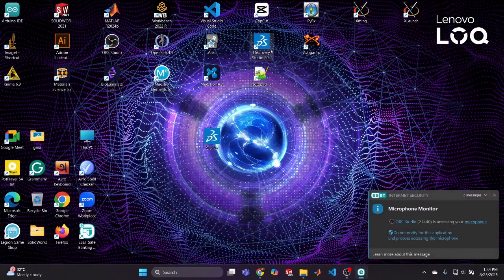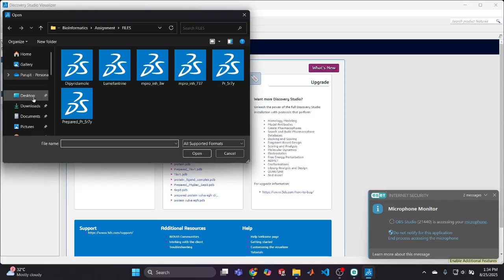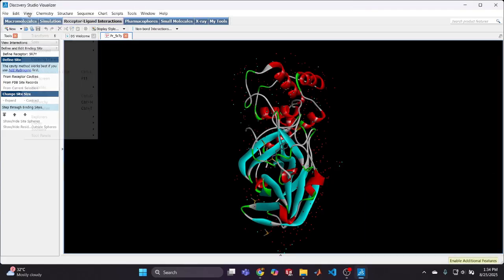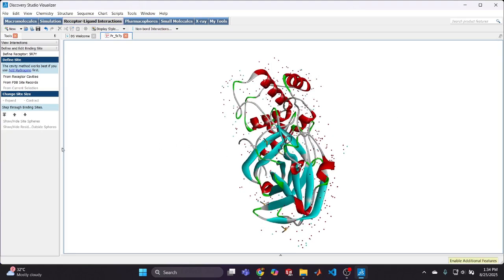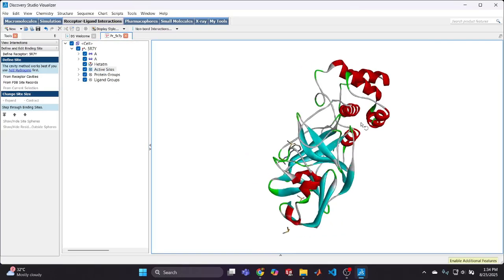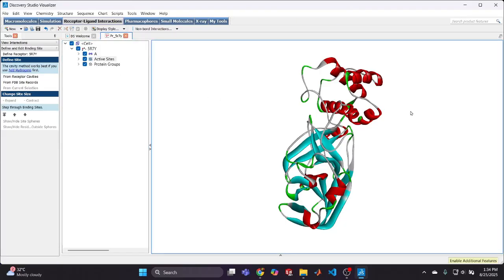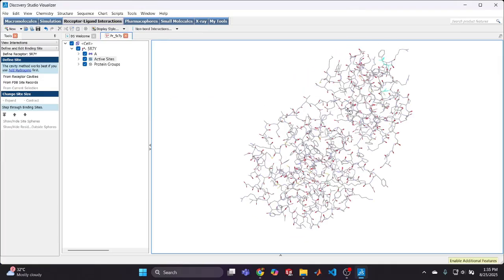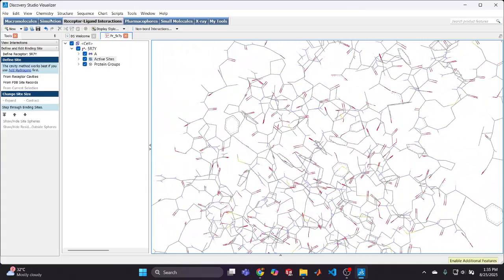How to Prepare Proteins for Docking & Simulation | Bioinformatics Tutorial | Discovery Studio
Learn step-by-step protein preparation for molecular docking and virtual screening using SARS-CoV-2 Main Protease (Mpro) as an example. This tutorial covers downloading PDB structures, cleaning the protein, removing water molecules, adding hydrogens, and preparing the structure for docking studies.

🔬 Topics Covered:

Downloading protein structures (PDB)

Cleaning & processing proteins

Preparing for docking (ligand binding)

SARS-CoV-2 Mpro case study